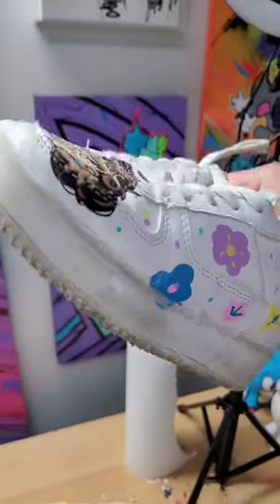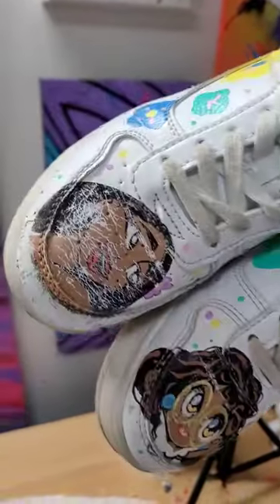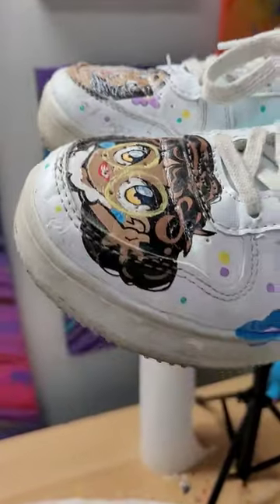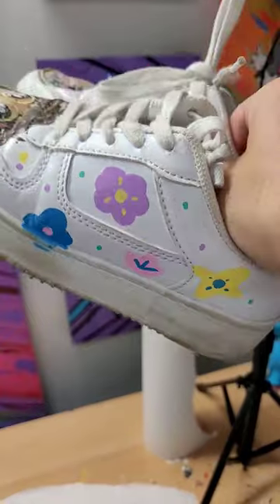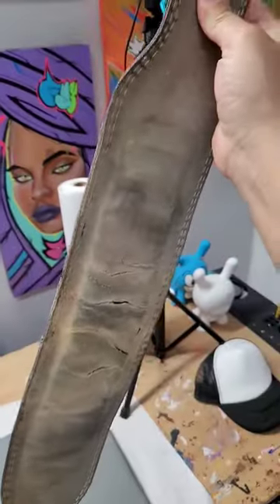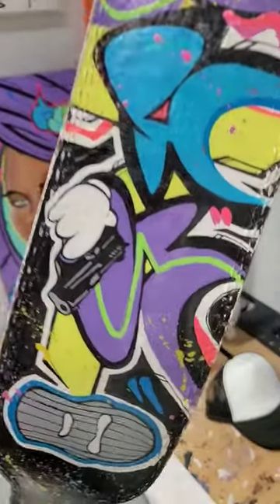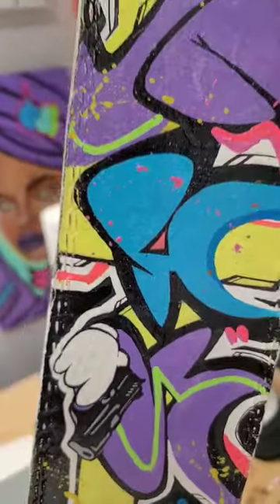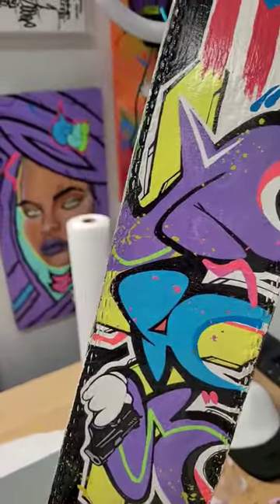Are Posca Markers REALLY The Best Pens To Customize?